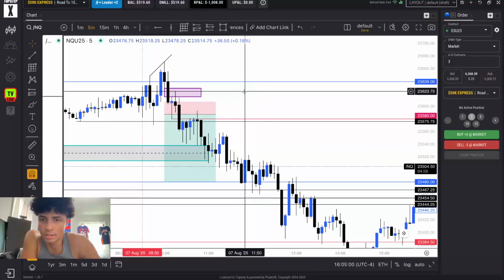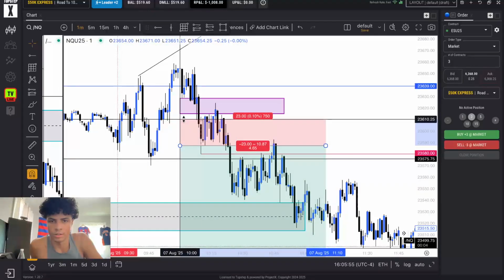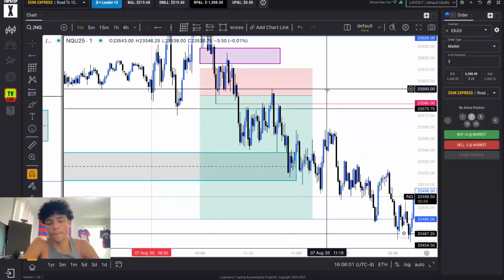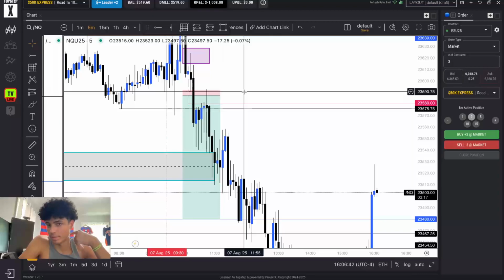There will All Ways Have Roadblocks. Road To 10k in a Month (Ep 22) 08/07/2025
welcome to jb trades — where consistency meets ambition.

i’m jb, a futures trader on a mission to turn strategy, discipline, and hustle into $10,000+ months trading the s&p 500 (ES) and nasdaq (NQ).

this channel is your front-row seat to my real-time journey:
📈 live trade breakdowns & account updates
🎯 funded prop firm progress (topstep)
🧠 trading psychology, routines & mindset
💰 full transparency — wins, losses, and lessons

this is the road to $10k/month and beyond — no shortcuts, no B.S. just pure grind.